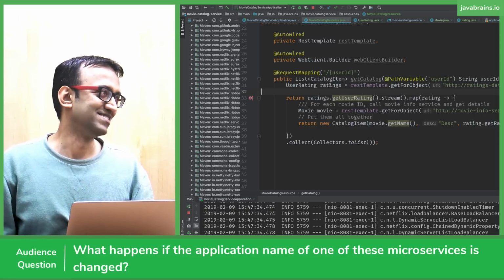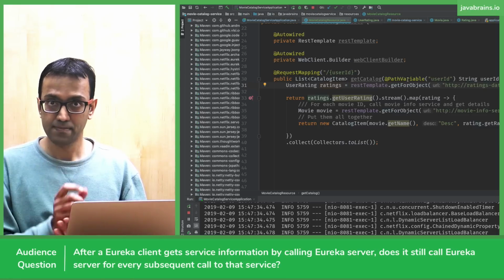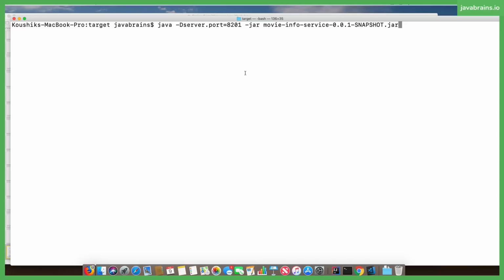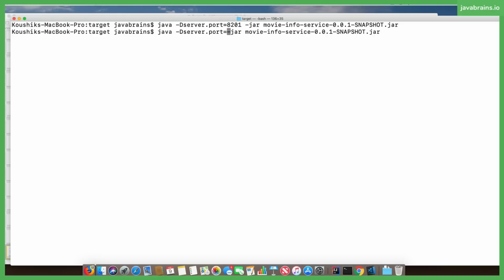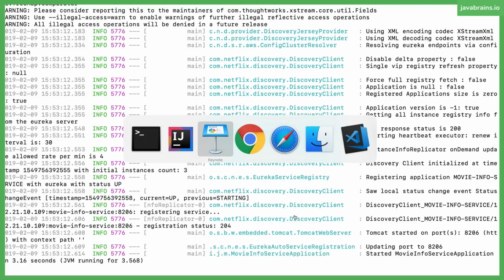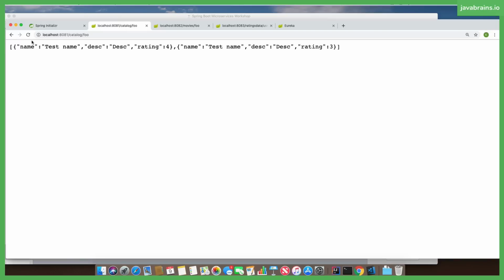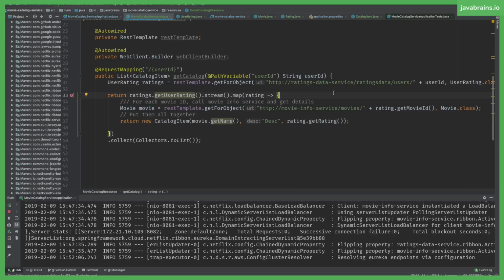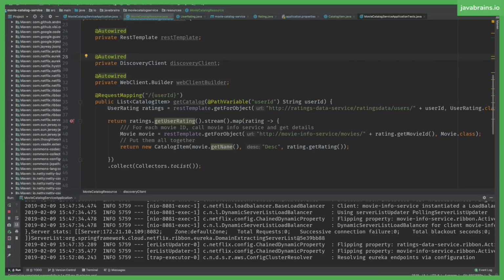22 Doing client side load balancing - Spring Boot Microservices Level 1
We simulate a load balancing scenario by spinning up multiple instances of the same microservice and having the Eureka client do client side load balancing.

Workshop recorded live on Feb 9, 2019.

Course: Spring Boot Microservices Level 1 - Communication and discovery

This course introduces you to building microservices with Spring Boot and Spring cloud. This is Level 1 - start here if you are completely new to building microservices in Spring.